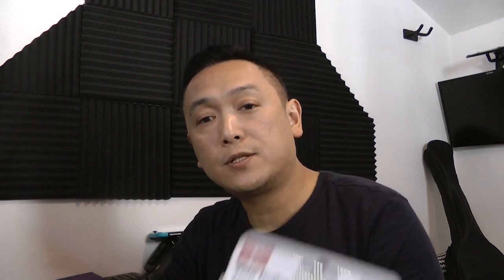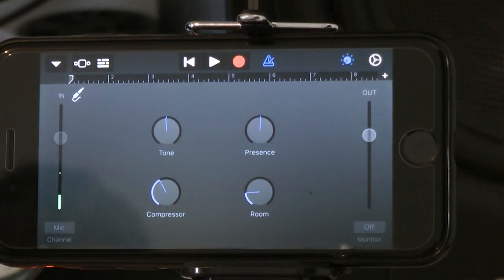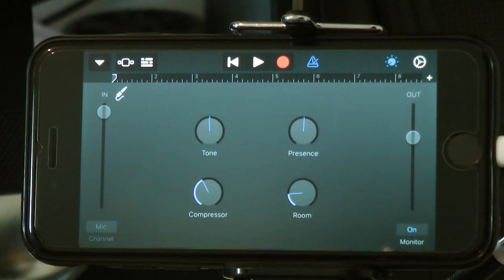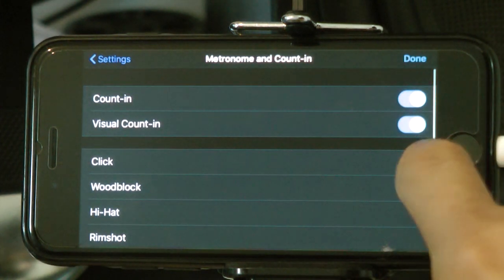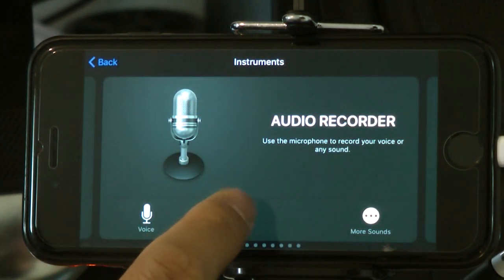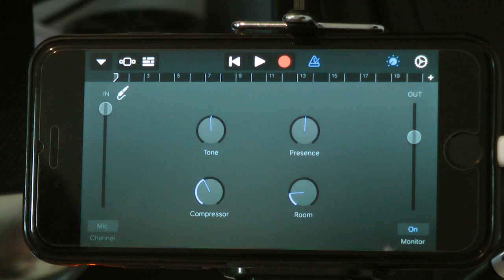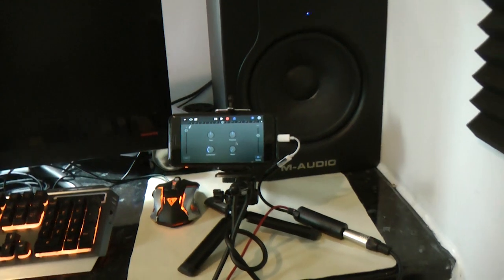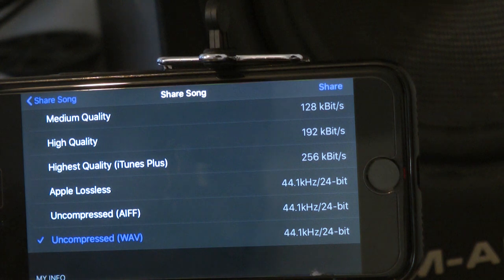iRig digital recorder for iphone, easiest way to record digitally in garage band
Hi team, I have recorded this tutorial to help you record your instrument track to your phone by capturing it digitally instead of just recording it through the built in mic. then it will be easily be shared to our multi media team.
I hope that you will find time to watch every step and it will show you how to use the guitar recording device called iRig which is less than 10 pounds in amazon.  link below if you want one. I bought 2 of these which i can pass it to our musicians who will call me first . You can have it for free. I know some of you have already a more advance recording audio interfaces but for some who hasn't yet , these is an easy and affordable option.

i will be uploading these in you tube so it might help others as well who are looking for an affordable option to record digitally.
love,  pastor Dexter